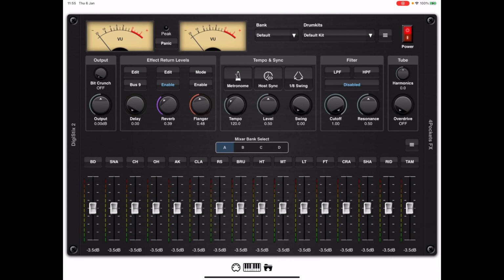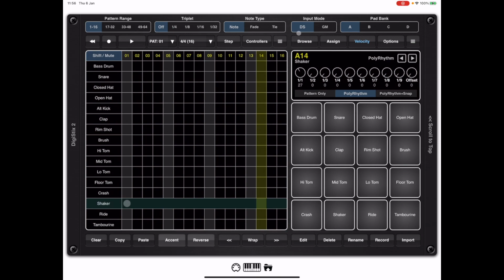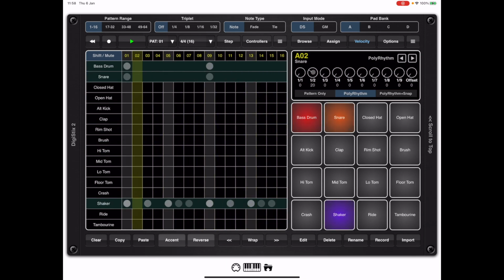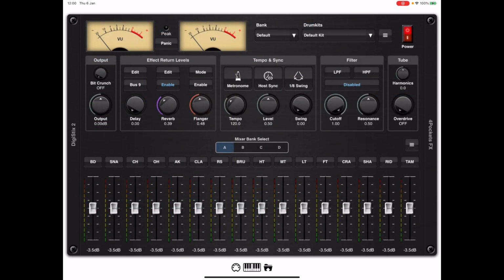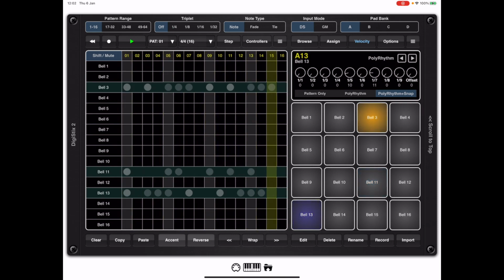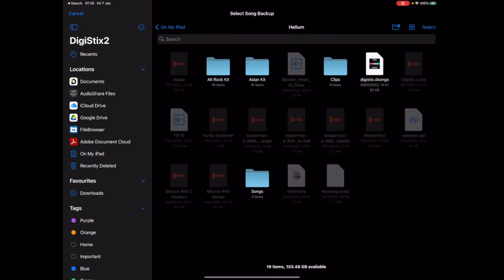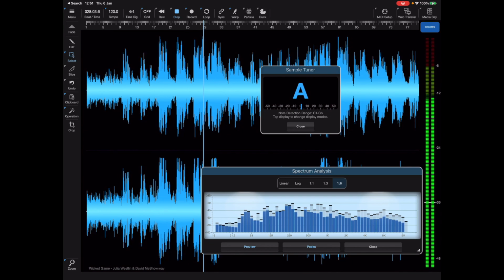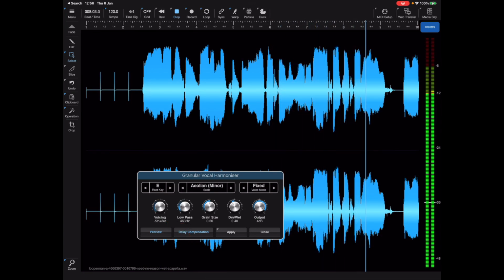DigiStix and Neon Updates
This is a short video to showcase a few new additions to Neon Audio Editor and DigiStix 2. This includes the new Granular Vocal Harmonizer and Spectrum Analyzer modules in Neon, and the new PolyRhythm generator in DigiStix 2. I also show how you can now import your old DigiStix 1 songs into DigiStix 2.